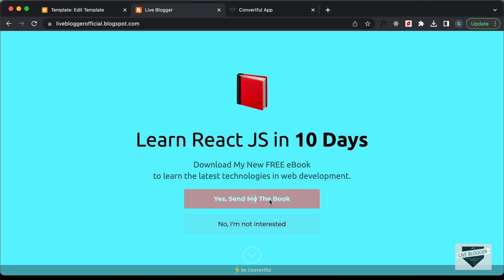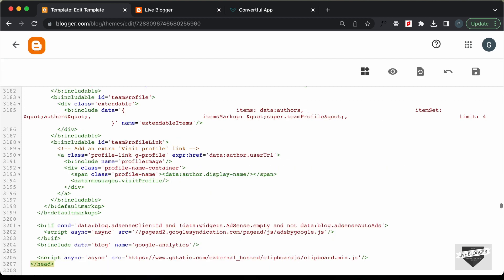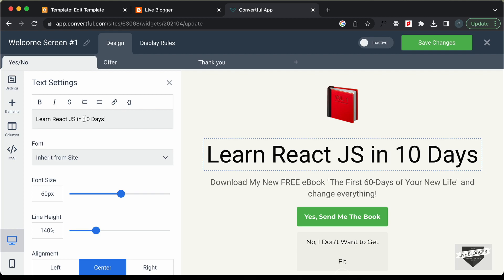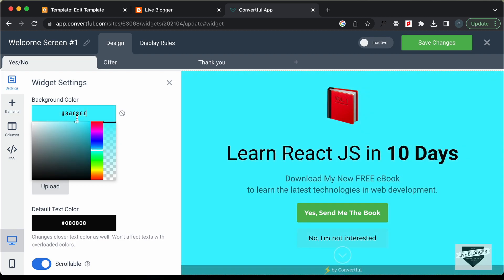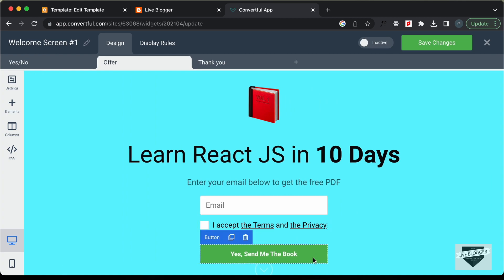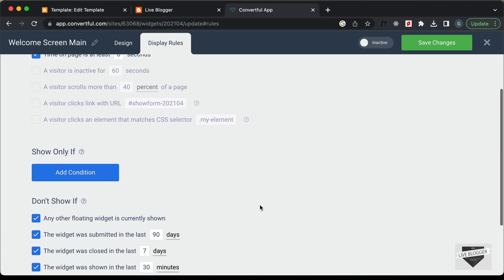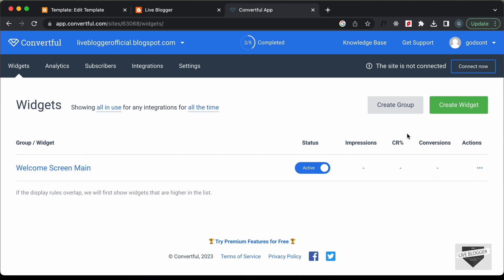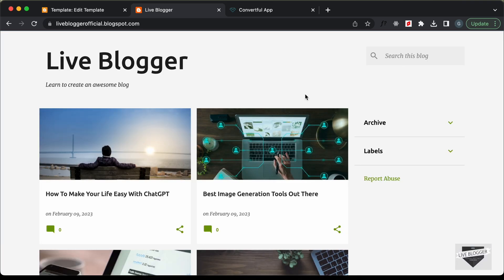How To Create A Welcome Screen For Your Website | Opt-in Form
Hi guys, in this video, I will show you how to create a welcome screen opt-in form design for your Blogger website using Convertful. I hope you find it useful.